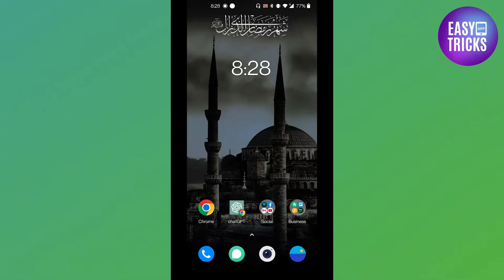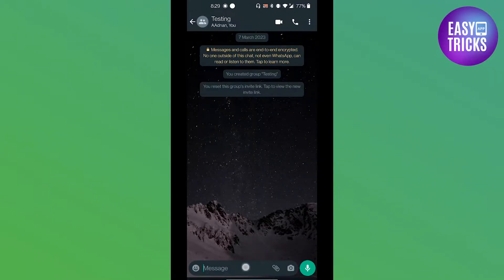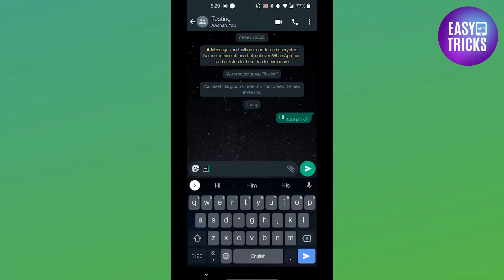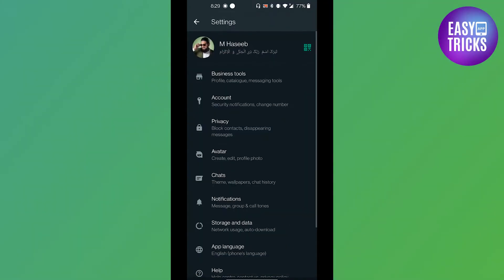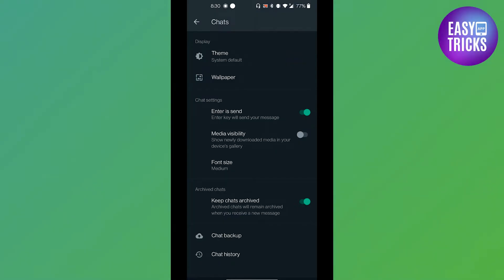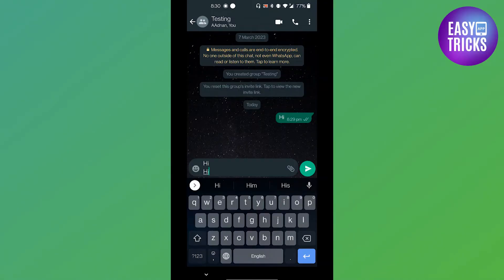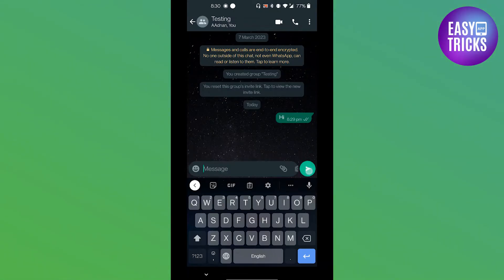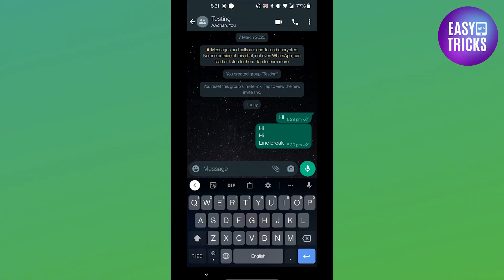How To Add Line BREAK In Whatsapp Message (SHORT Tutorial)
Video Topic: How To Add Line BREAK In Whatsapp Message

Are you tired of sending Whatsapp messages without any formatting? Do you want to make your conversations more readable and organized? In this video, we'll show you how to add line breaks in your Whatsapp messages quickly and easily. Learn the simple steps for adding spaces between paragraphs so that your chats look more professional and organized. Plus, find out about some other helpful tips for making sure your messages are seen and read by everyone in the group.